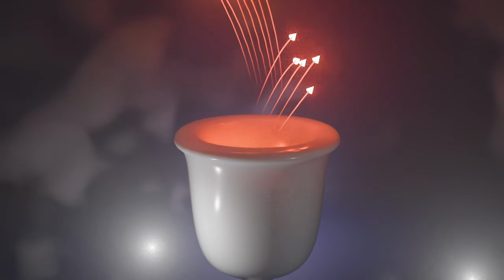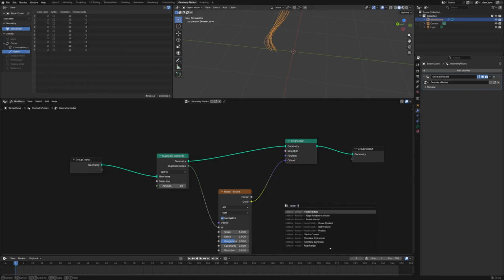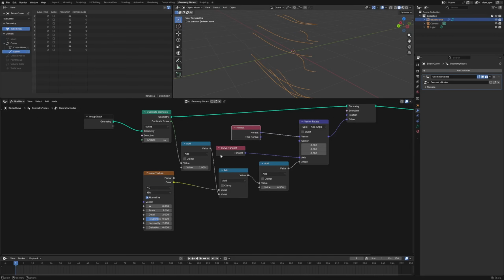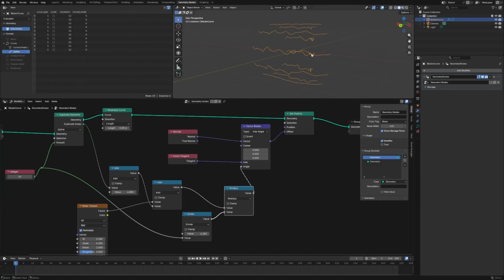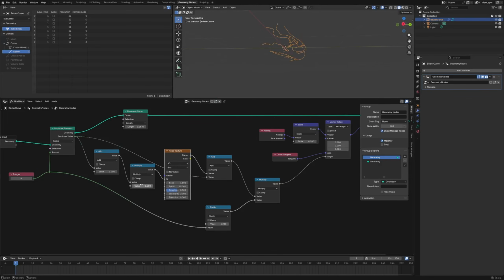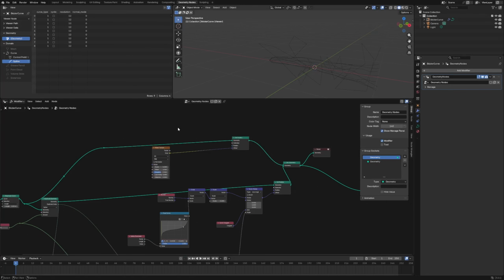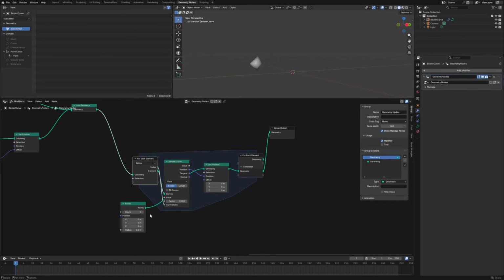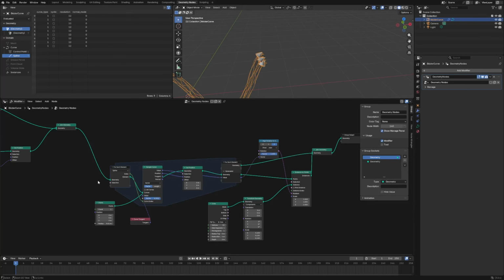Procedural Child Spline Controller: Blender Geometry Nodes Tutorial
If you’ve ever struggled with trying to animate multiple trails, you need this Parent-Child Curve workflow. We are utilizing the For Each Element zone to create a seamless Duplicate Curve System where every child spline inherits its behavior from a master path. We’ll focus specifically on the logic of point instancing for splines, allowing you to generate immersive, cinematic trails without the performance drag of traditional particle systems. This tutorial provides the easiest way to control complex procedural curves, ensuring your animation remains fluid and your node graph stays organized.

⏰ Timestamps:
00:00 - The Parent-Child Curve Philosophy
00:21 - Building the Master Controller Setup
00:43 - Generating the Duplicate Curve System
01:15 - Procedural Rotation & Spatial Distribution
03:05 - Adding Procedural Variance with Noise Textures
05:29 - Mastering Spline Factor for Precise Offsets
06:58 - Using For Each Element Zones for Point Logic
07:45 - Point Instancing for High-Density Trails
08:22 - Aligning Rotation to Curve Tangents
09:16 - Final Logic Review & Cinematic Payoff

🧠 What You Will Learn:
- Architecting a Parent-Child Hierarchy: Learn how to move away from "node spaghetti" by building a robust system where a master parent spline drives the behavior of an entire Duplicate Curve System.
- Mastering the For Each Element Zone: Deep dive into the modern industry standard for iterating over geometry, allowing you to manipulate child spline data with surgical precision.
- Procedural Point Instancing: Discover the logic-first approach to instancing geometry along curves, ensuring your motion trails are optimized for both performance and visual density.
- Advanced Vector Alignment: Technical walkthrough on using Curve Tangents and Align Rotation to Vector to fix procedural motion and ensure your instances track perfectly along complex paths.
- Dynamic Variance & Offset Logic: How to use noise textures and Spline Factor to create organic, unique variations across your duplicated elements without losing centralized control.